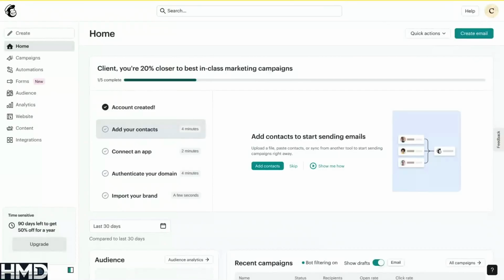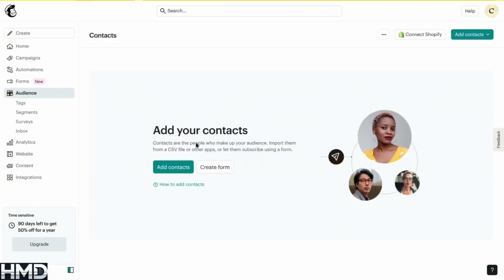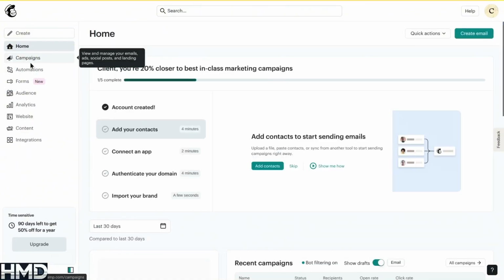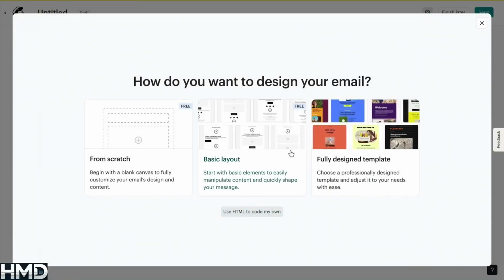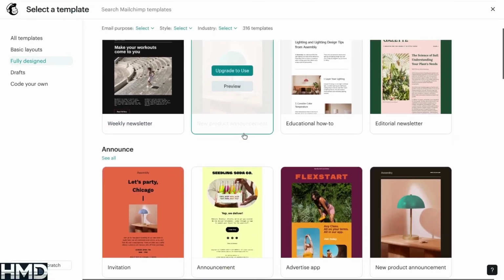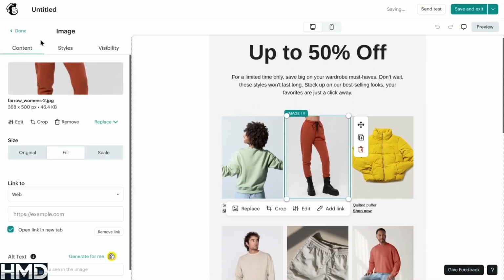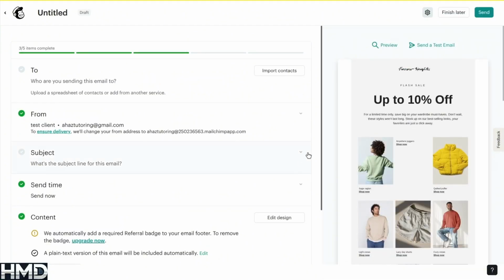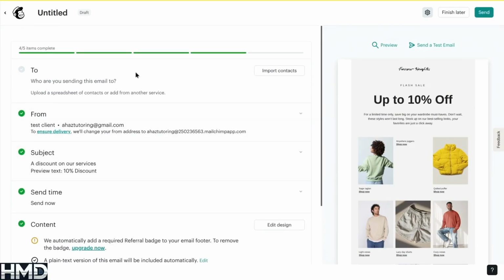How to Send Emails Using Mailchimp in 2026 – Step by Step Tutorial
Sending your first email campaign with Mailchimp is easier than you think, and this tutorial breaks down every step of the process clearly. We'll show you how to design your email, add your content and images, choose your audience, and hit send — all from within the Mailchimp dashboard. Whether you're sending a newsletter, promotion, or announcement, Mailchimp gives you professional tools even on the free plan. Follow this beginner-friendly guide and send your first Mailchimp email campaign today!